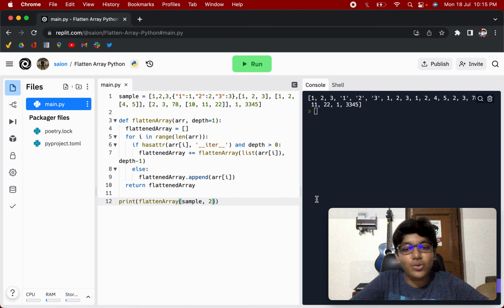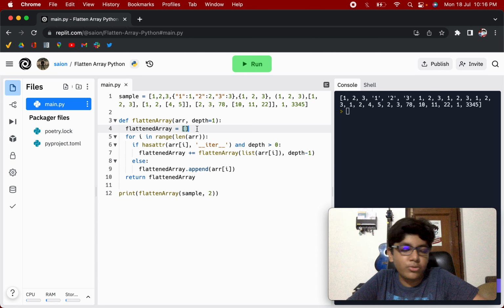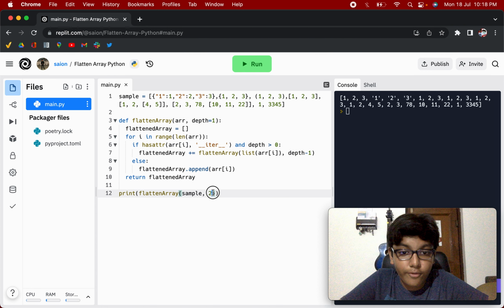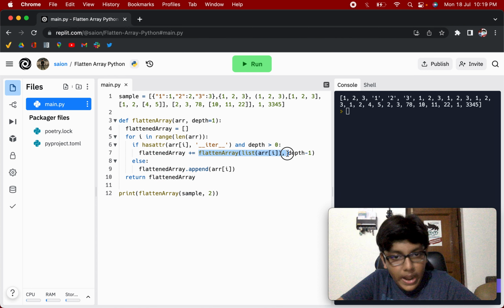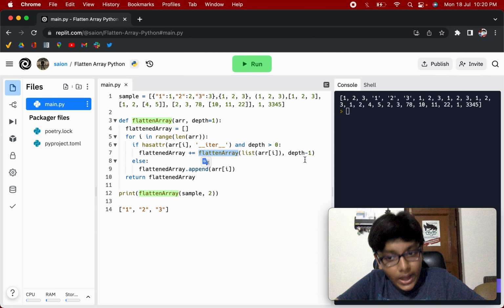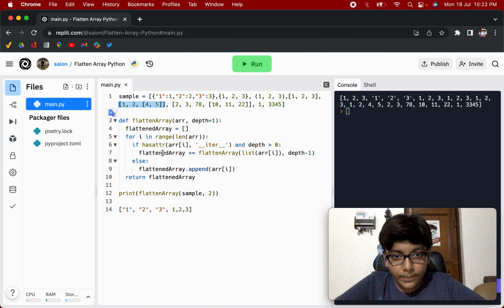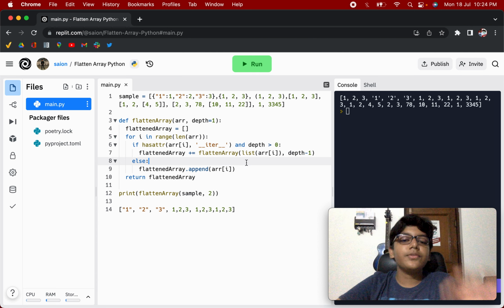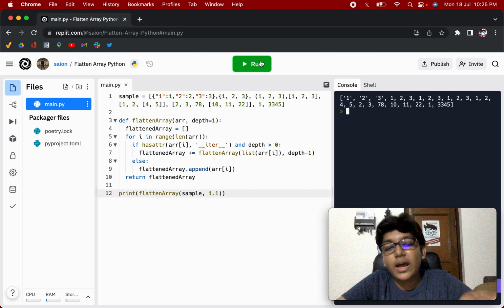Flatten List in Python using Recursion